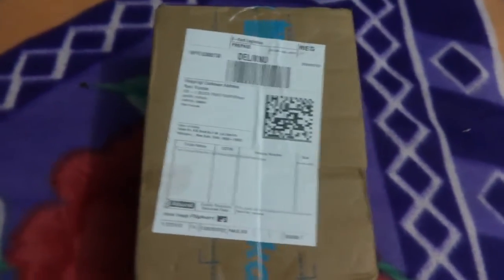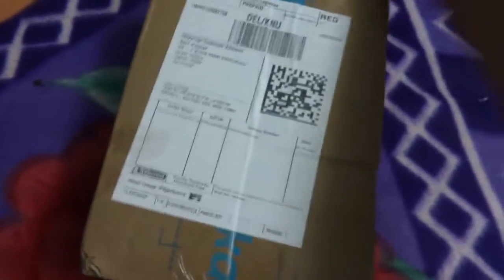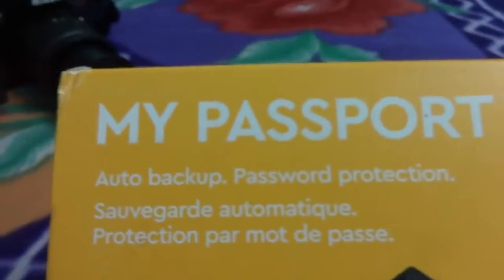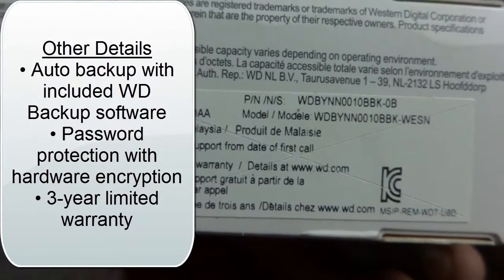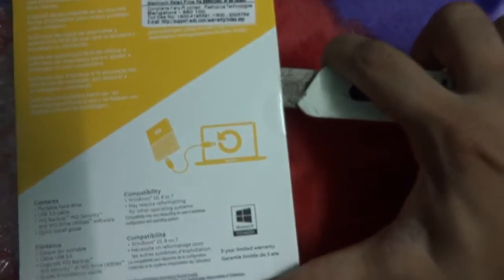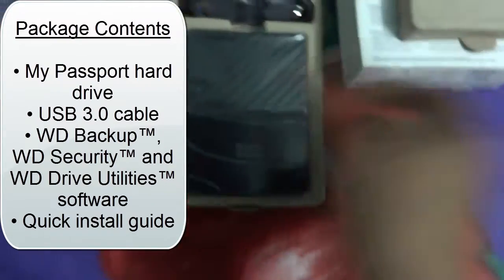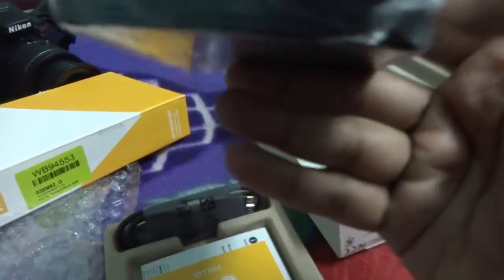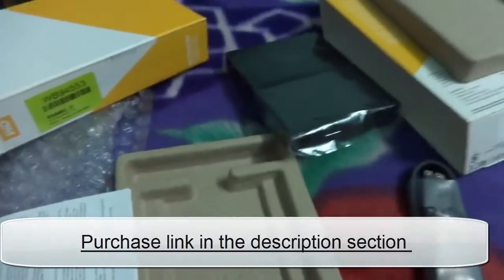UNBOXING WD MY PASSPORT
One of the best WD portable hard drive
In the video you will get allt he details about wd my portable hard drive
about product Overview
its features
its specification
User manual
description
dimensions of the hard drive and other details

You can Buy this superb hard drive from the given link with the Best Price